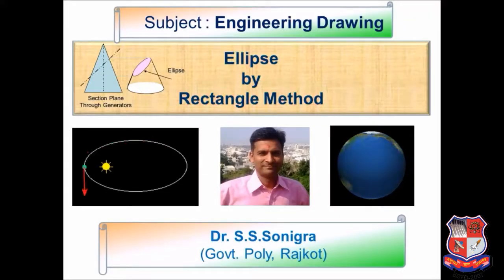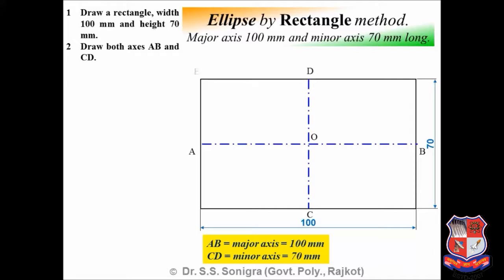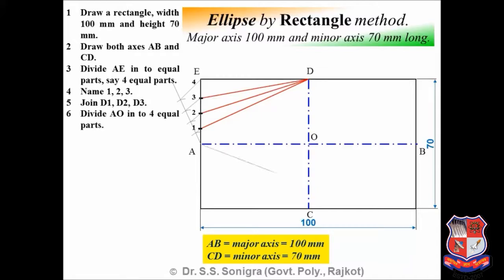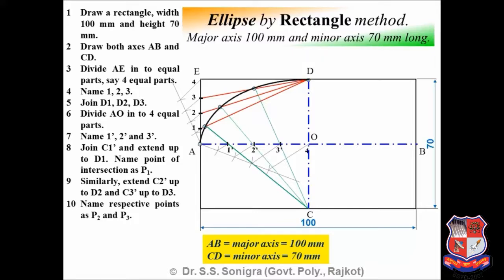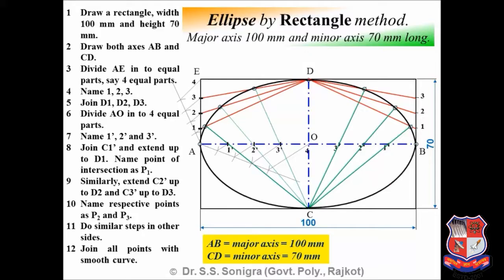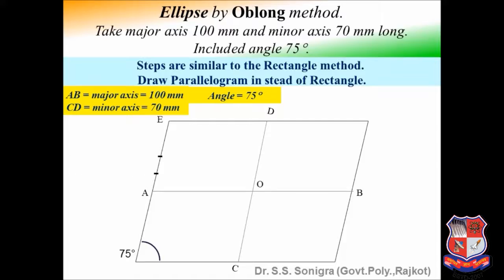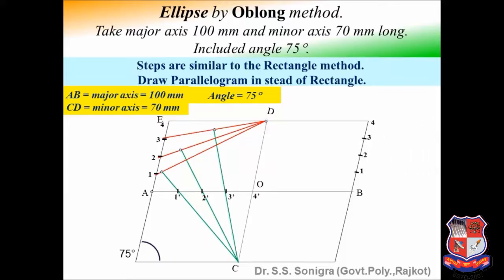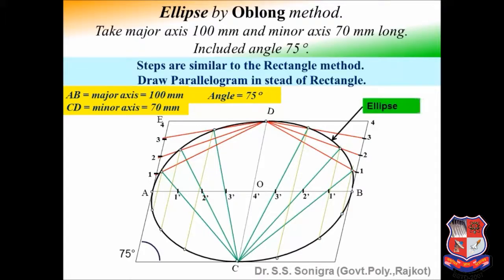GTU_DI_MECHANICAL ENGINEERING_3300007_Basic Engineering Drawing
Subject : 3300007  -  Basic Engineering Drawing (Sem-1)
Created By : Dr. S. S. Sonigra [Lect Mech. Engg.] | 13 May 2020 | 38 MB
College : 620 - GOVERNMENT POLYTECHNIC, RAJKOT
Topic : Draw an Ellipse by Rectangle Method